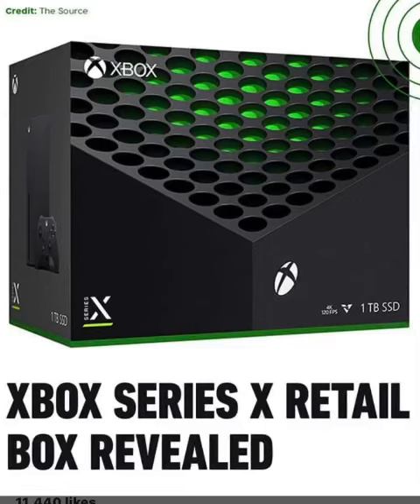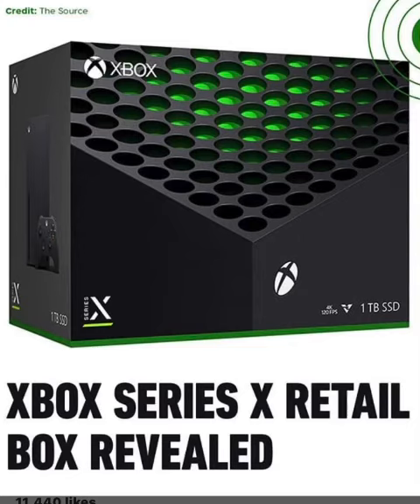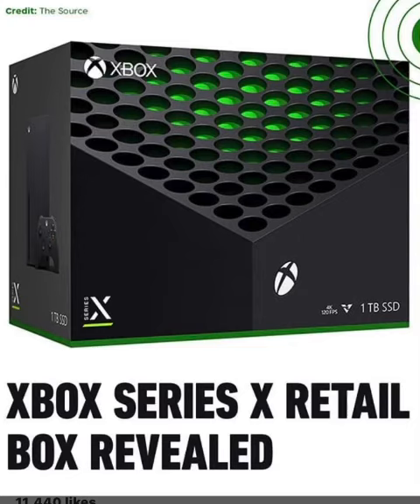Wow the Xbox Series X retail box REVEALED! Honeycomb look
I just saw the Xbox series X retail box revealed by IGN what a unique feature they put on the box which is the honeycomb look of the top of the series X. Xbox is really putting everything out! Kudos to Microsoft! Why is Sony quiet?? Hope they haven’t gotten arrogant or else this will become a repeat of 2005 all over again.